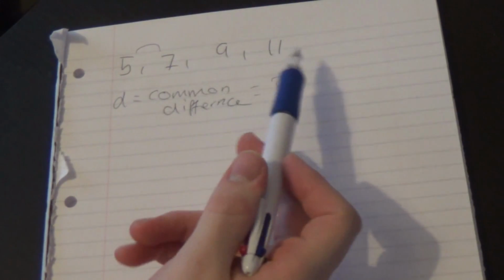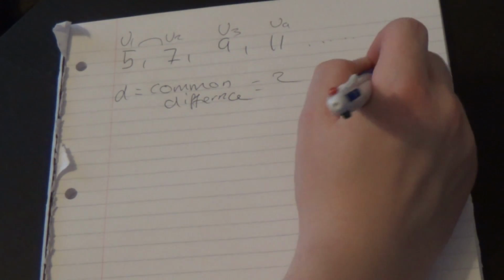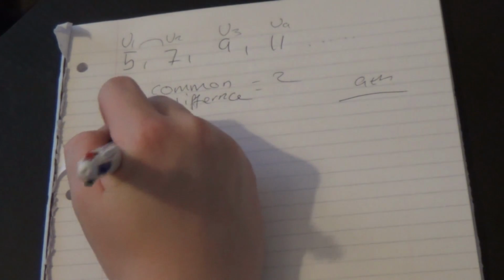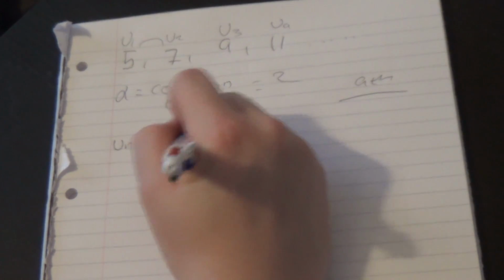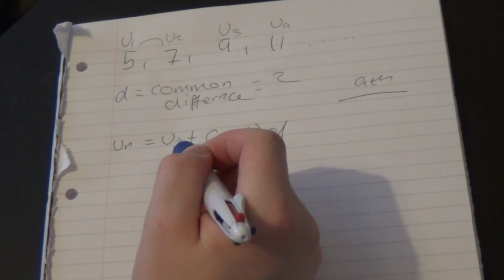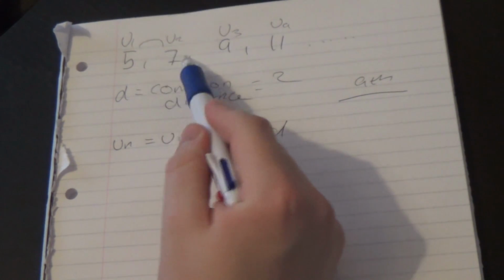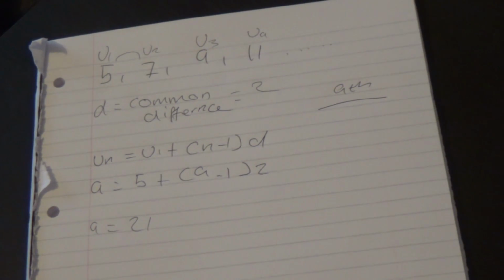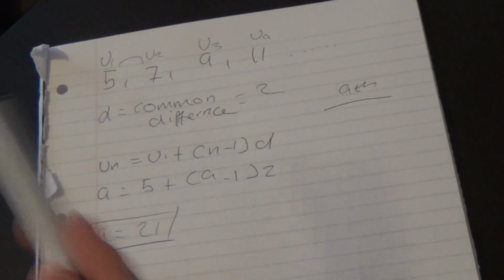Maths IB - Geometric & Arithmetic Sequences